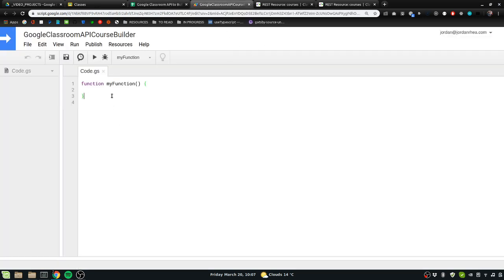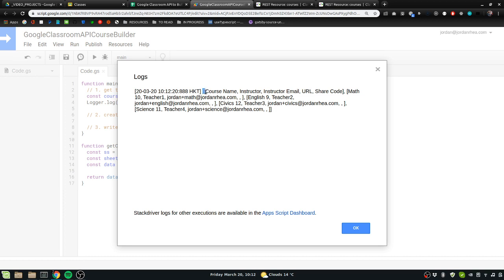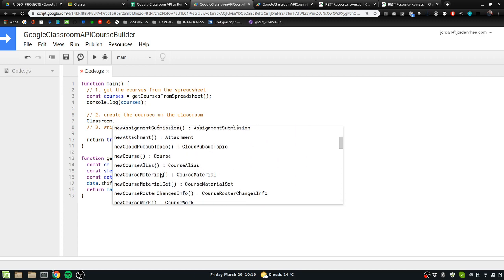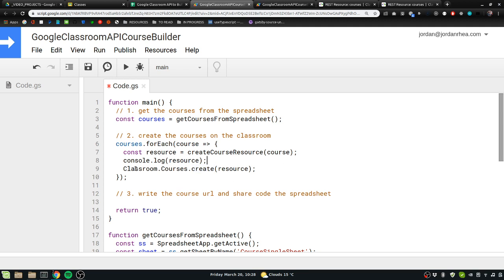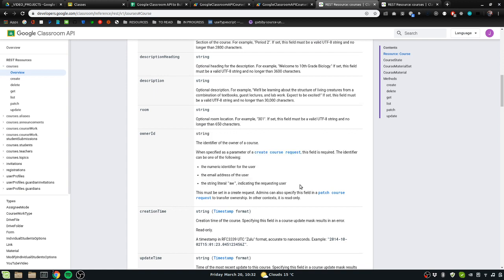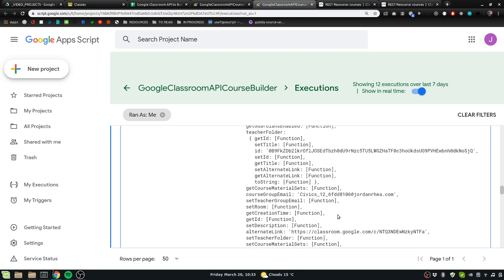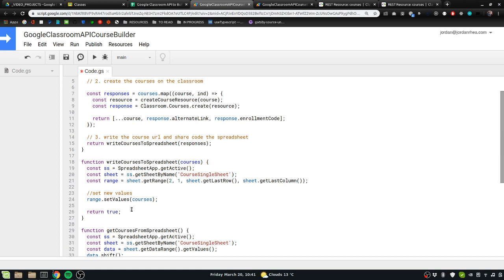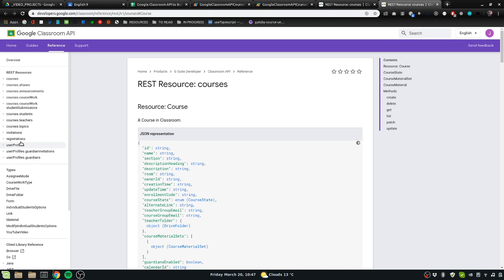Google Classroom Builder with Apps Script and an API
Sorry for the lack of editing on this video! My video editing software doesn't seem to recognize the audio, and to be honest, I am trying to get better at writing code not at video editing. Just turn up the video speed and hopefully enjoy anyways :)